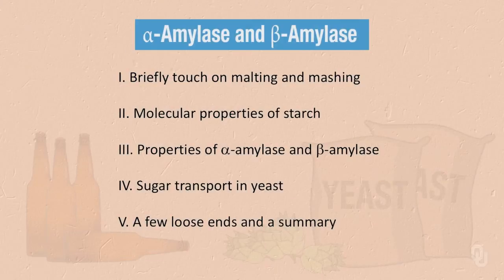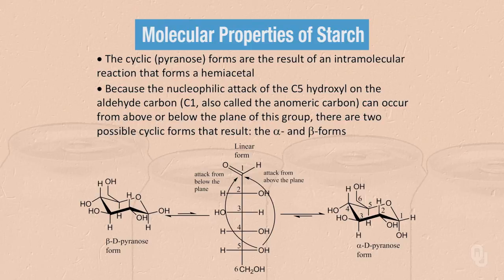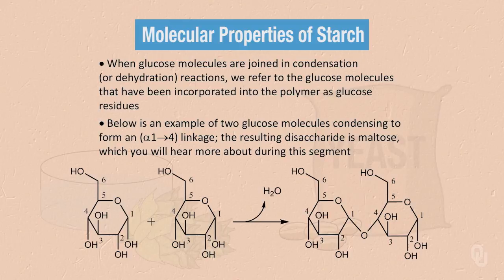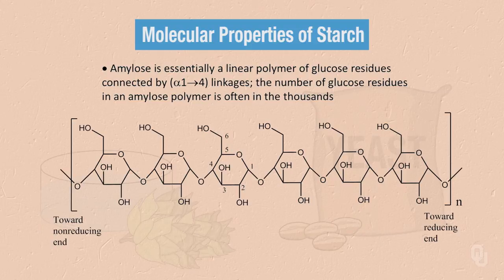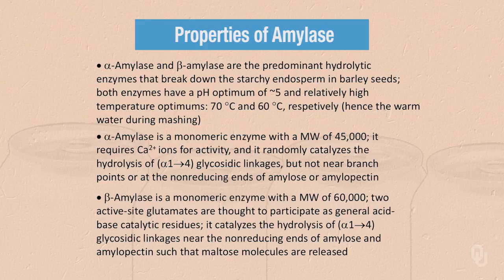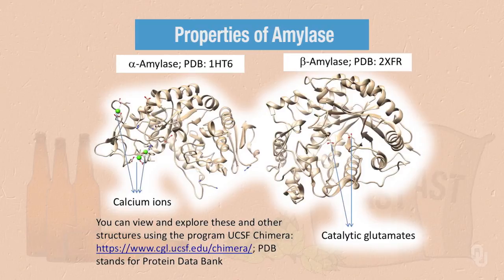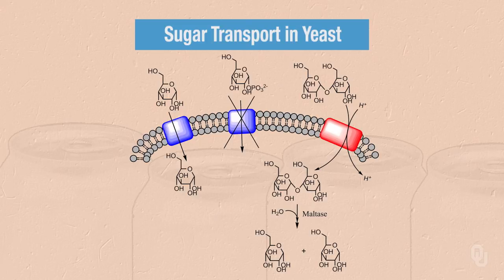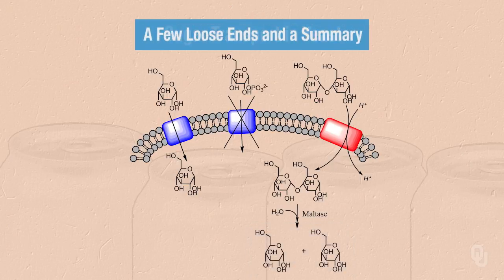Chemistry of Beer - Unit 4 - Chemical Concepts: Alpha Amylase and Beta Amylase